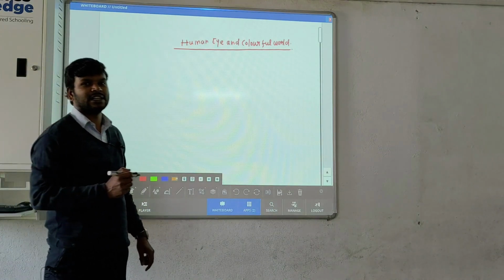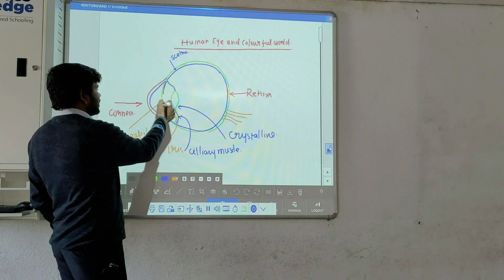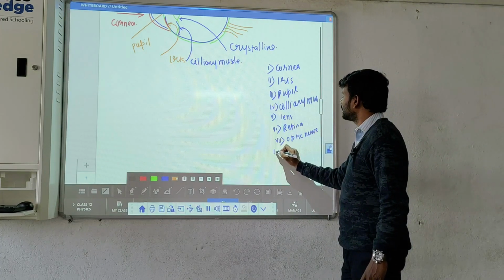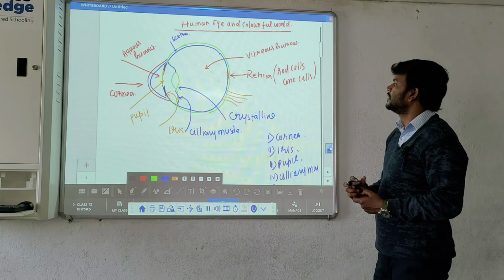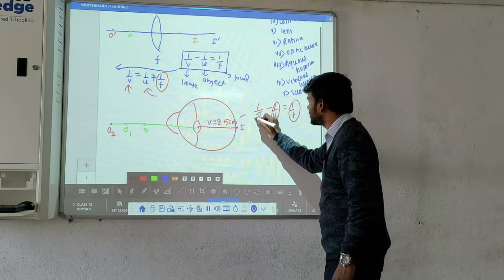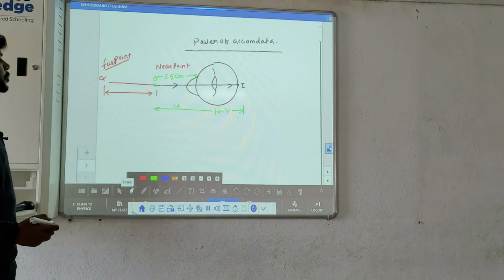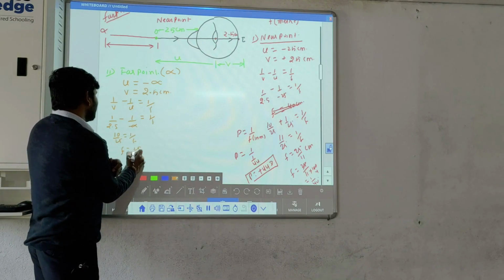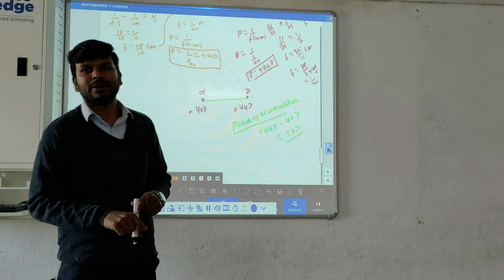Human Eye|Power of Accomodation|Physics class 10th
Getway Edu
Javed Sir
Physics